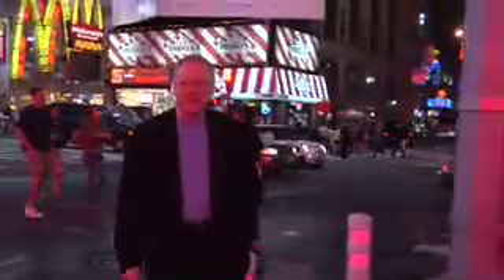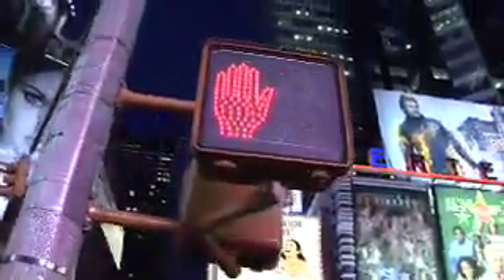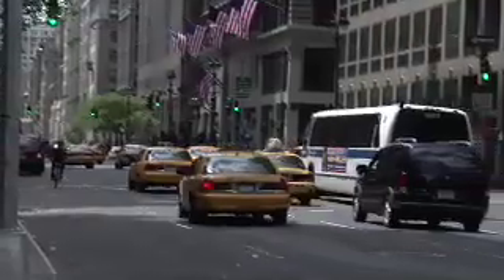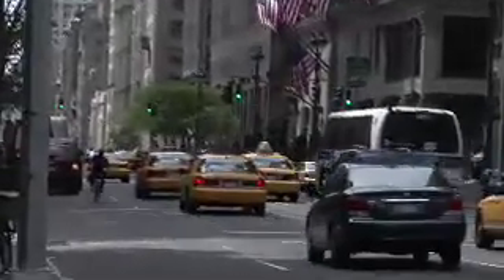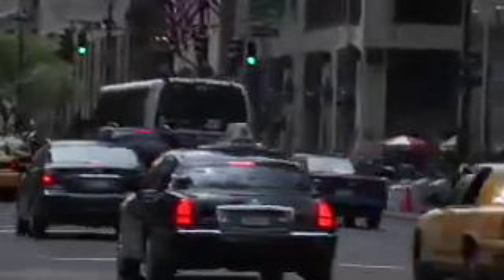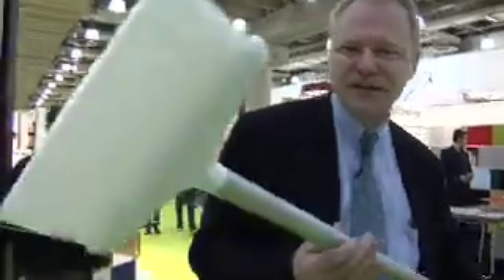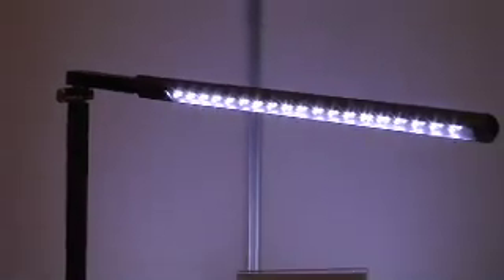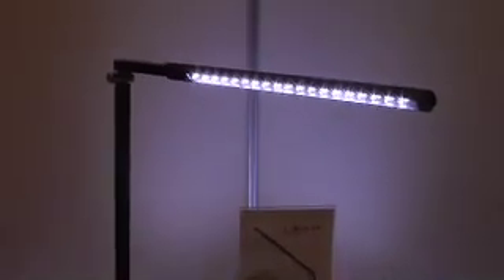Next Step 2.0: LED's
Next Step 2.0 returns with Emmy and Cable Ace award winner Richard Hart this winter.